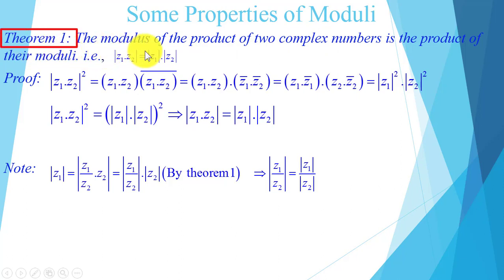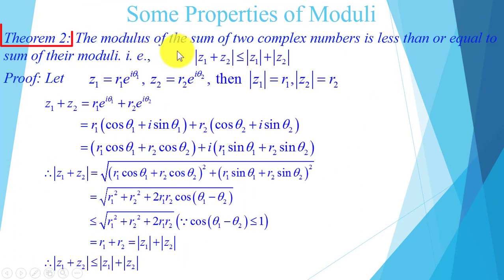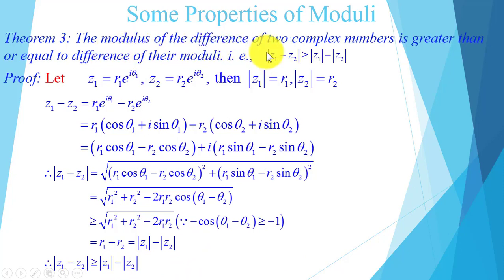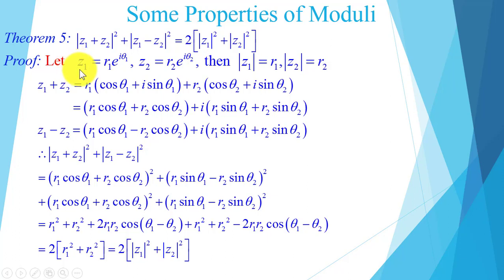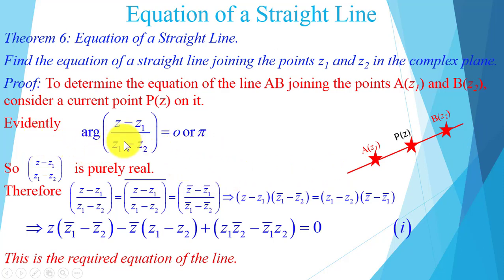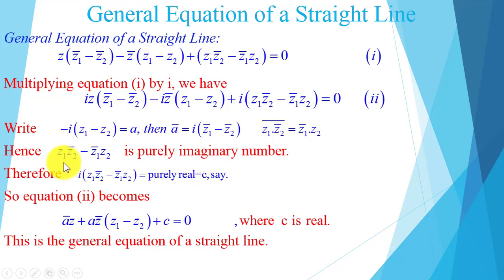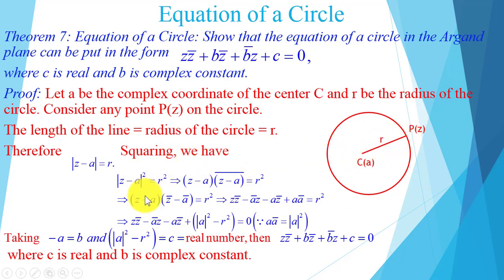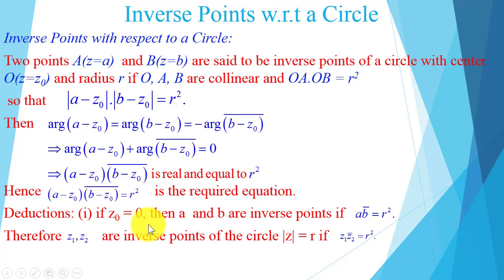#2 Complex Number || Complex Analysis || Some Properties of Moduli || Equation of Straight Line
Complex Number  | Complex Analysis| Some Properties of Moduli.
Topics Covered
(1) The modulus of the product of two complex numbers is the product of their moduli.
(2) The modulus of the sum of two complex numbers is less than or equal to the sum of their moduli.
(3) The modulus of the difference of two complex numbers is greater than or equal to the difference of their moduli.
(4) Equation of a Straight Line.
(5) General Equation of a Straight Line.
(6) Equation of a Circle.
(7) Inverse Points with respect to a Circle.